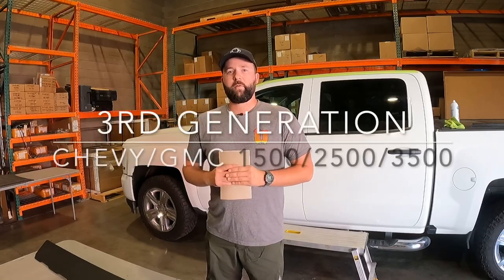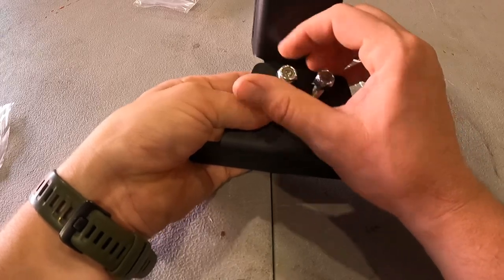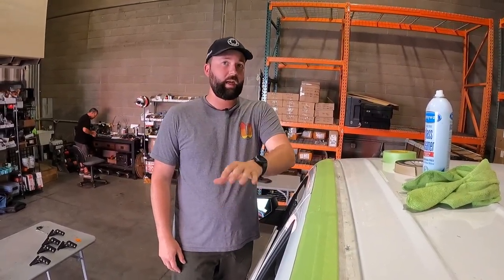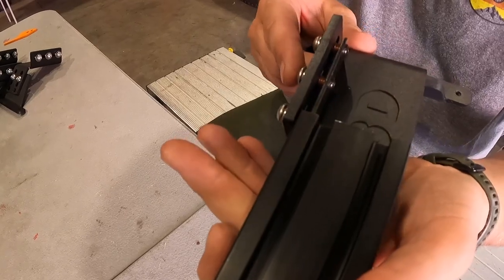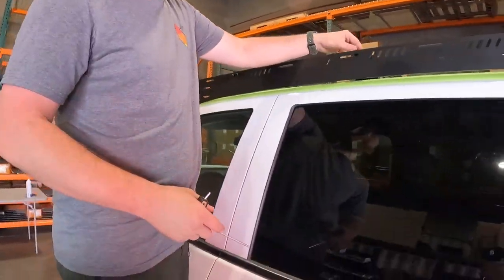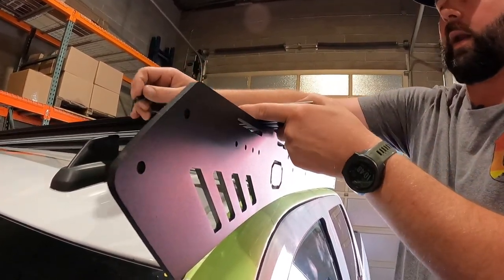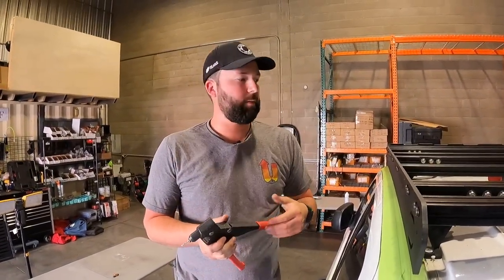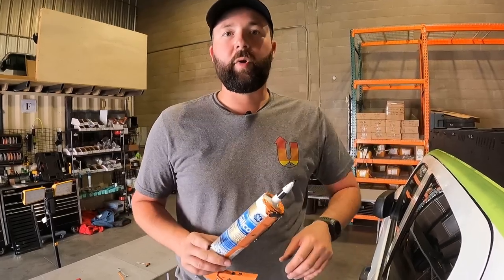upTOP Overland 3rd Generation Chevy/GMC 1500/2500/3500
In this video we guide you through a step-by-step install of a  Bravo series roof rack for a Chevy or GMC 1500/2500 or 3500.

Thank you for selecting upTOP™ as the choice for your vehicle. Our roof rack designed for your platform requires competency with basic handle tools and assembly procedures. If you are not comfortable completing the installation on your own, we encourage you to seek professional installation of this product.